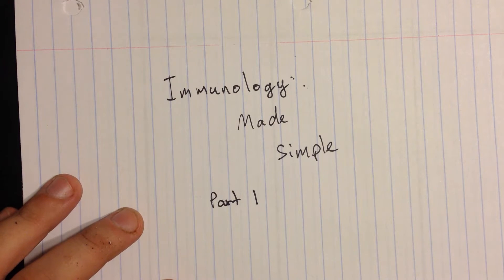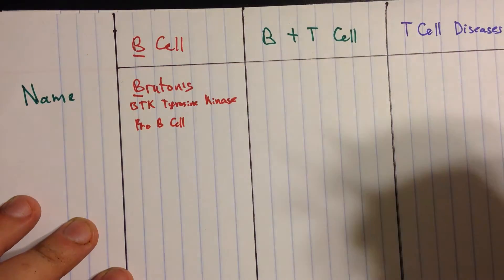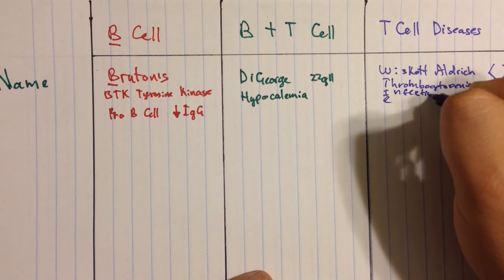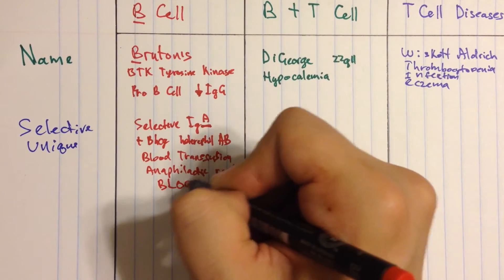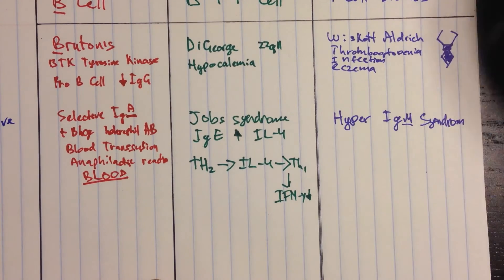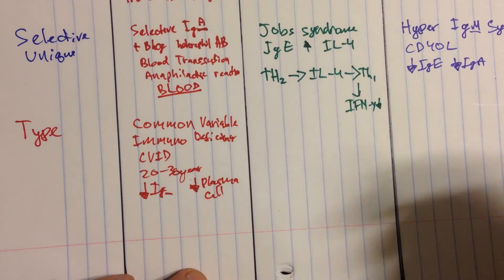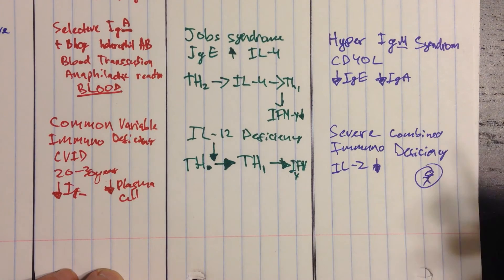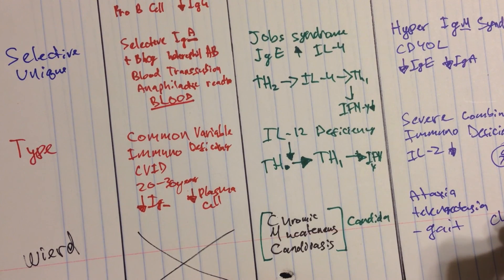Immuno Disease Part 1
An explanation of B and T cell disorders designed to help students diagnose vignettes on the USMLE Step 1.